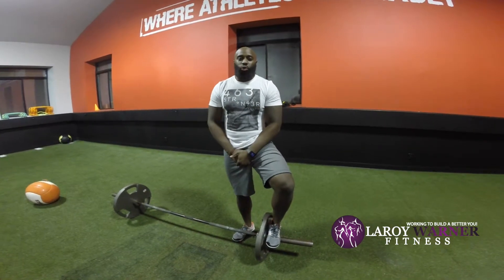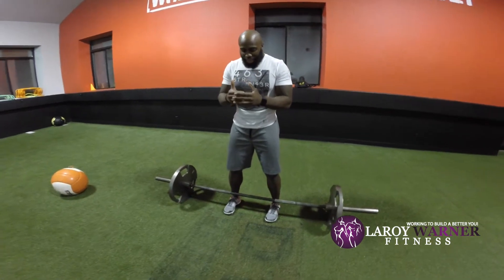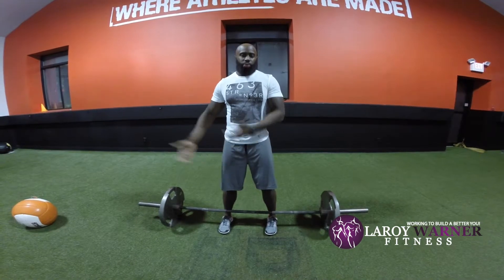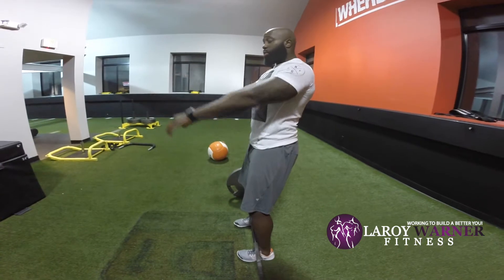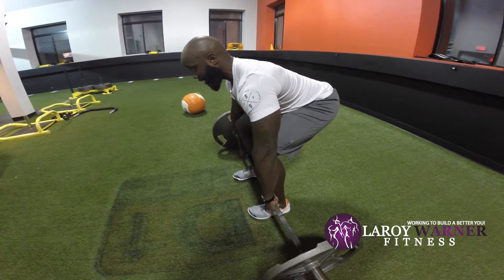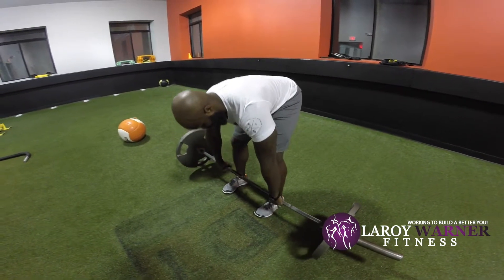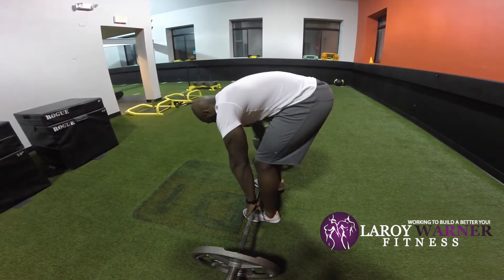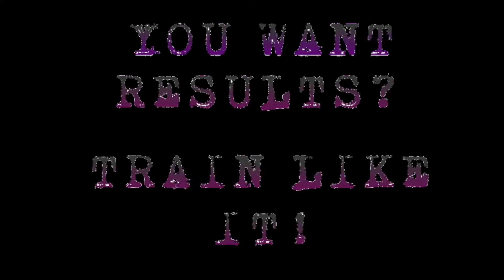LWFit How To: Deadlift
Here is a quick video on some deadlift basics.